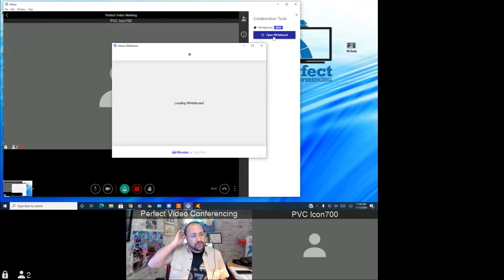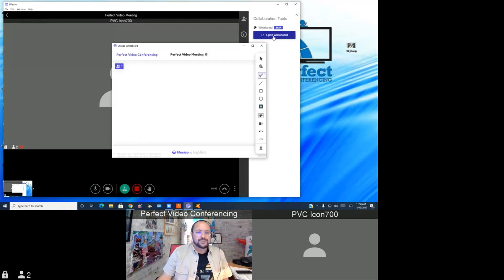Perfect Video Review Lifesize Kaptivo Desktop Collaboration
PVC (Randy) Review of Lifesize desktop software and the awesome implications of the purchase and merger with Kaptivo. Key features
- New security and moderator functions
- Improved desktop sharing resolutions
- Kaptivo desktop whiteboard option, compatible with the room system too!